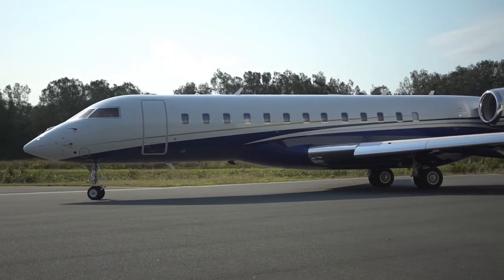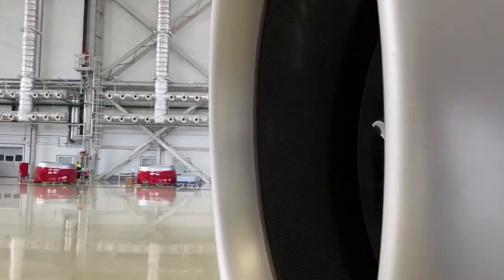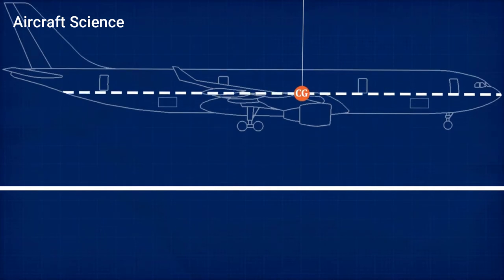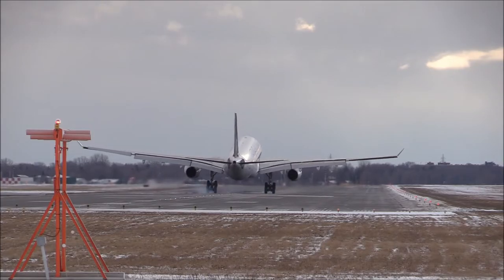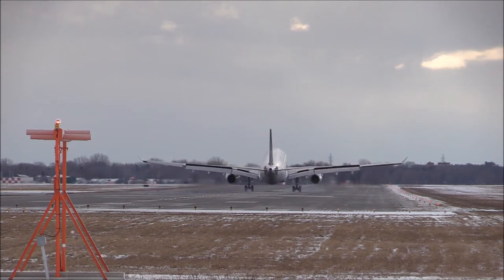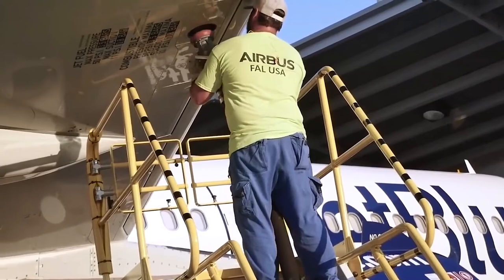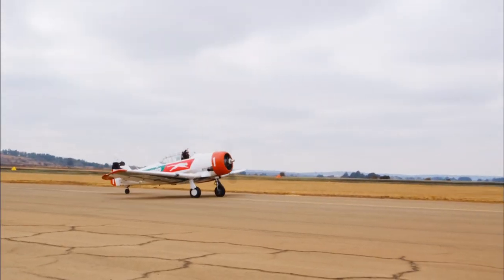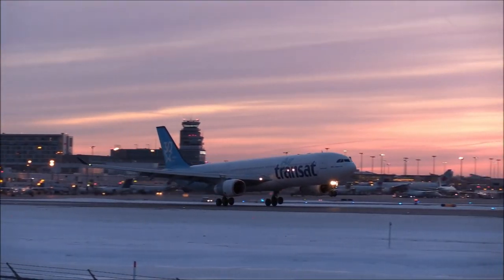Aircraft braking | Are there brake on nose wheel? | 727 brakes | Aviation wale | aviation explain.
Hello guys,
In this video I have tried to explain why nose wheel of tricycle airplane don't have breaks in it

Timestamps-
00:00 - intro
00:43 - CG Position close to main gear
01:03 - Stability and Complexity of system
01:27 - Heavy construction of nose gear
01:46 - Workload on pilot and maintenance personnel
02:46 - outro

Thanks for coming here.

Words of gratitude:
I'm thankful to everyone, who's stock footage and photos, I used.
Some animation I used in this video is from channel aircraft science ) I'm very thankful for him. Check out his channel.